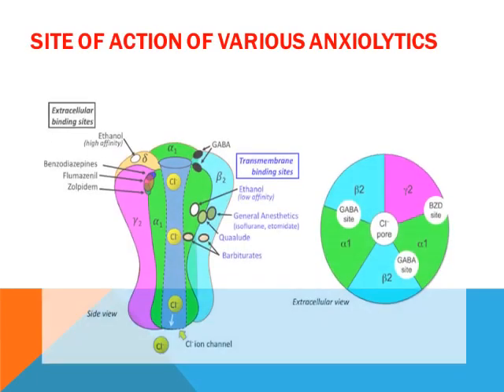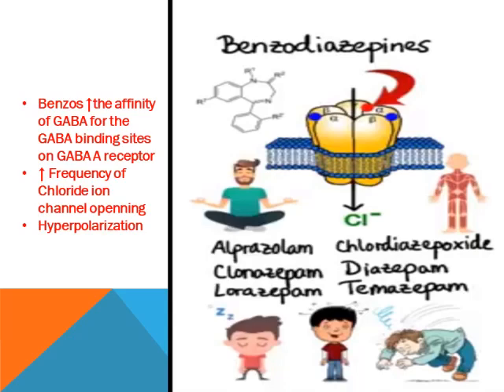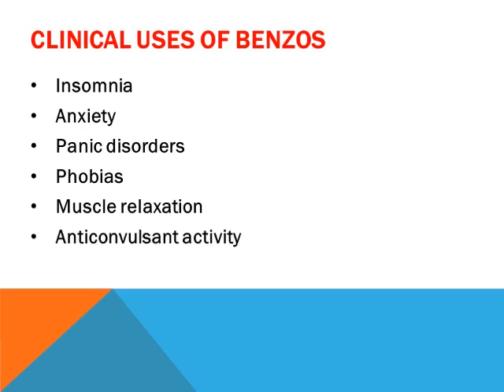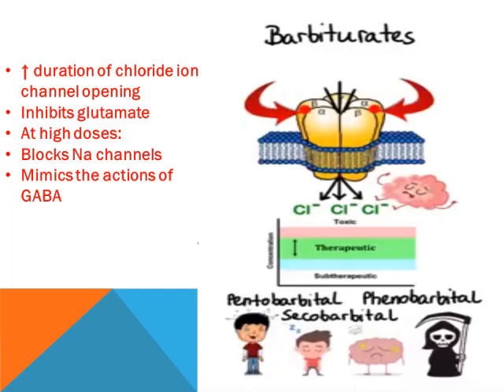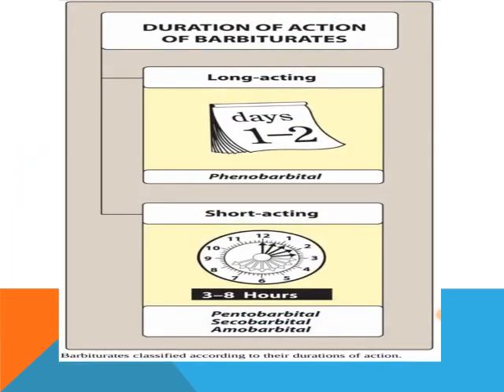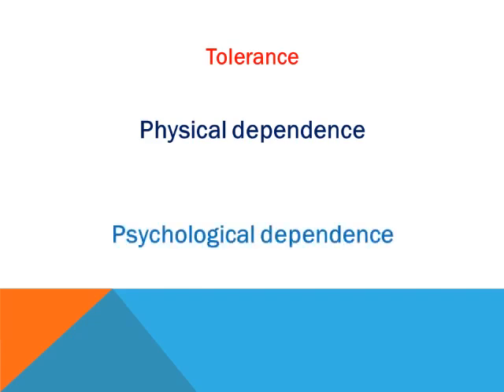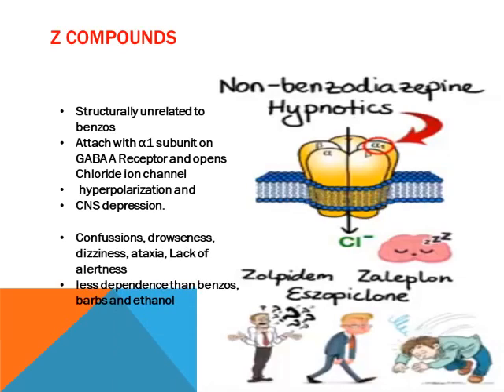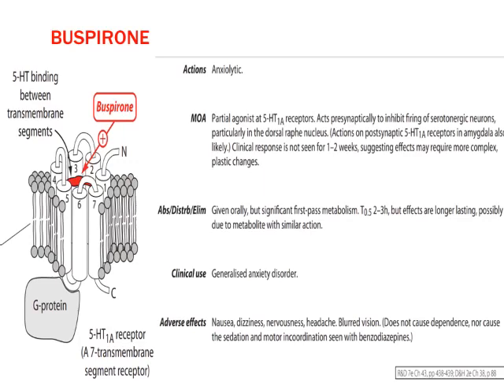Sedatives Hypnotics & Anxiolytics Part- II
Covers very extensively mechanism of action, classification, side effects, clinical applications and important interactions of S-H & anxiolytics i.e. benzodiazepines, barbiturates, Z compounds and buspirones. Videos is very useful for undergrads as well as for post grads.